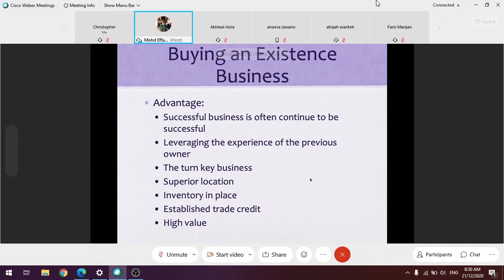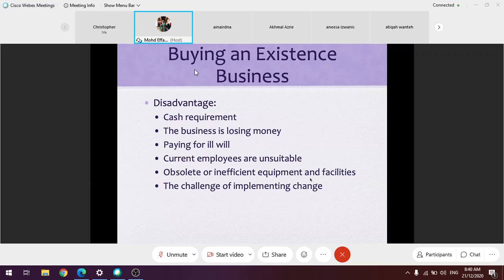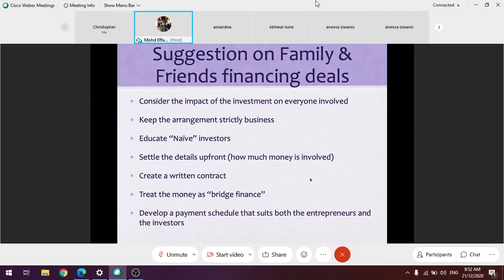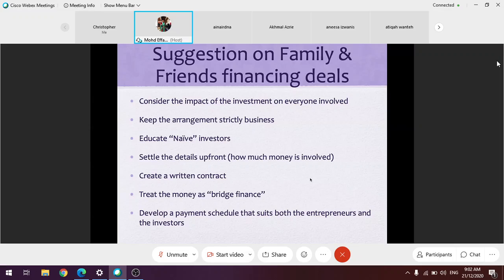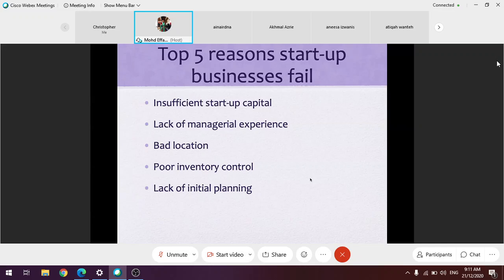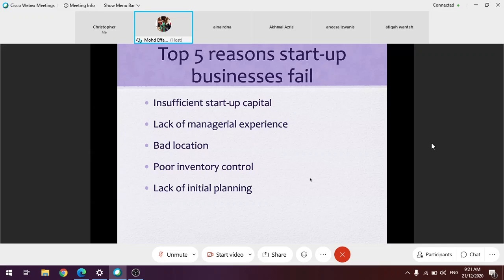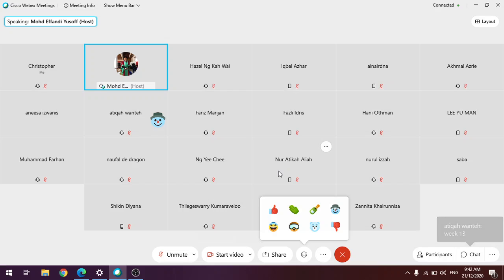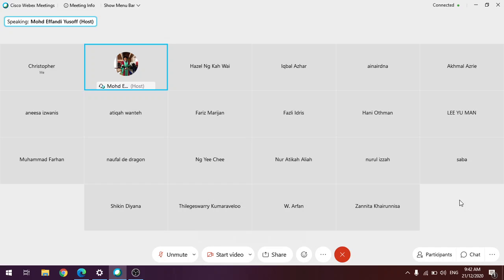SBSD 3073: Thirteenth Class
Date Recorded: 21 December 2020
Course Subject: Research Method
Discussion Topics: Chapter 10